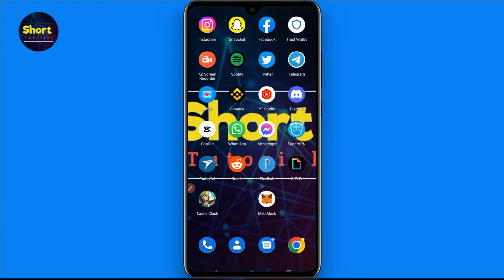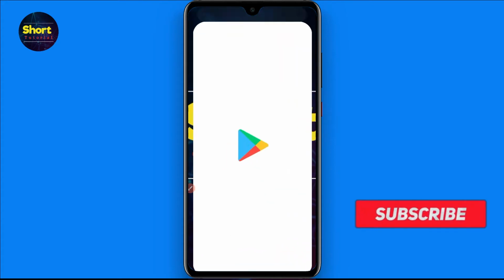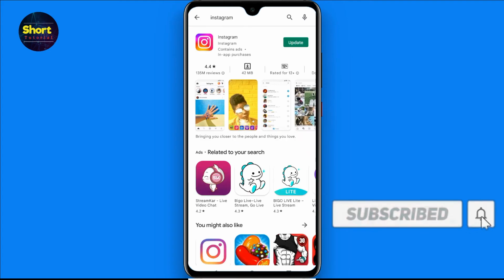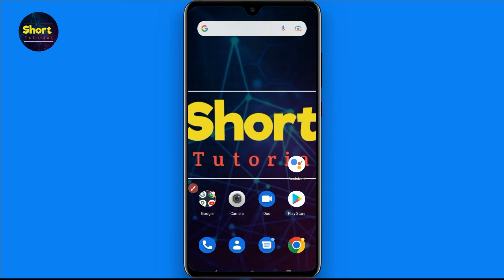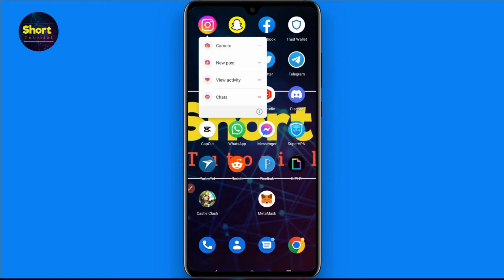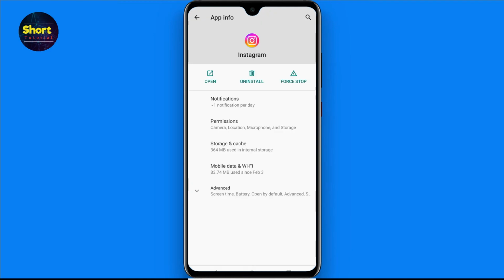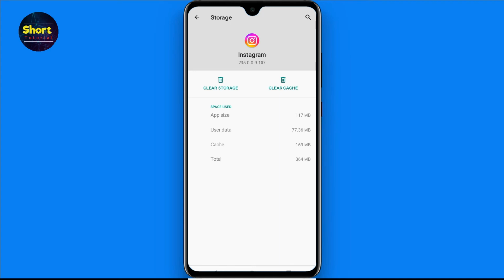How to fix feedback required on instagram